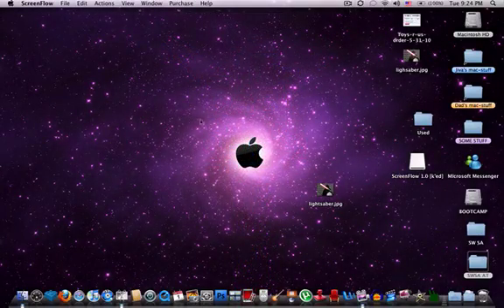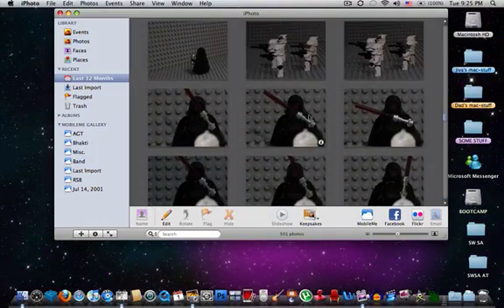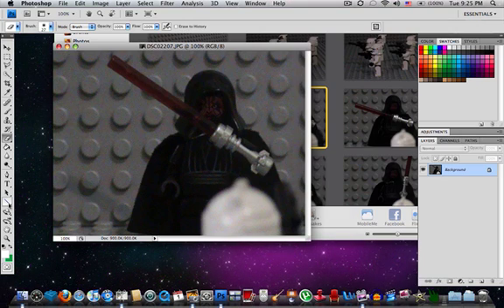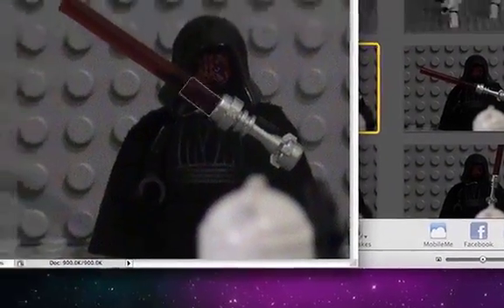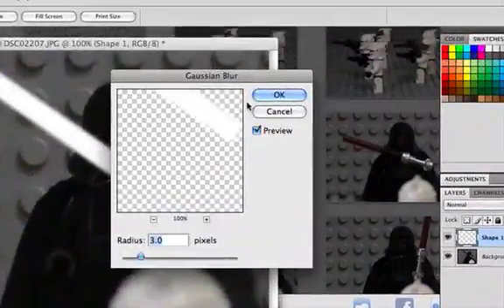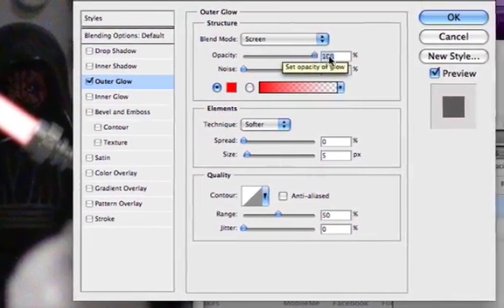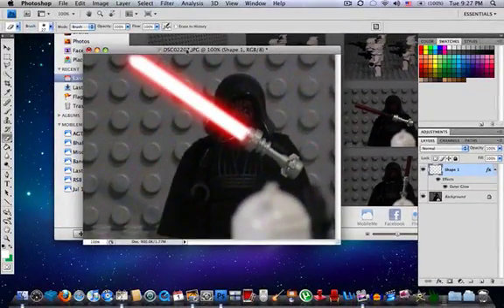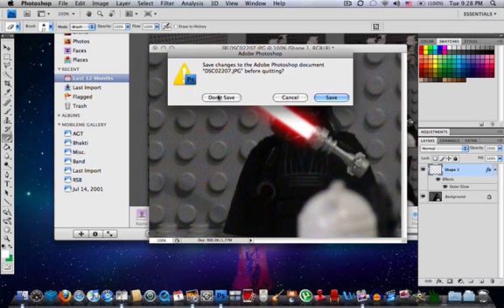How to make a light saber effect with Photoshop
NOTE: I use Photoshop CS4
This is SO SO SO! EASY! Enjoy :D